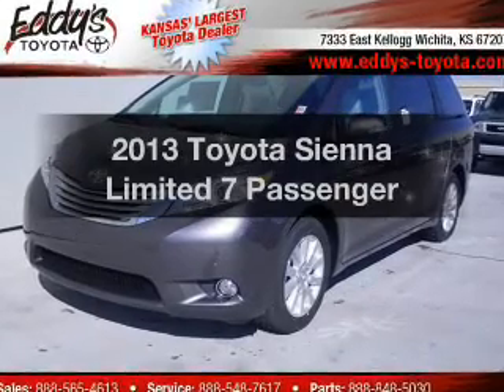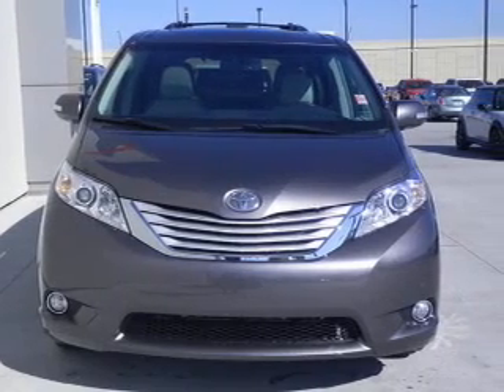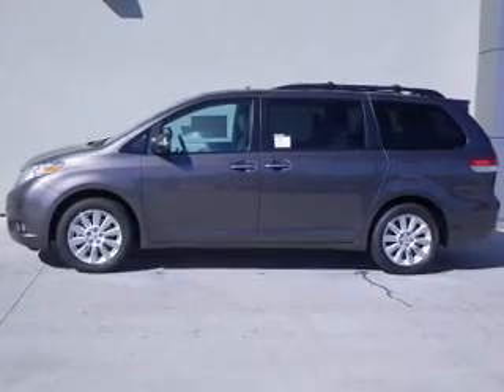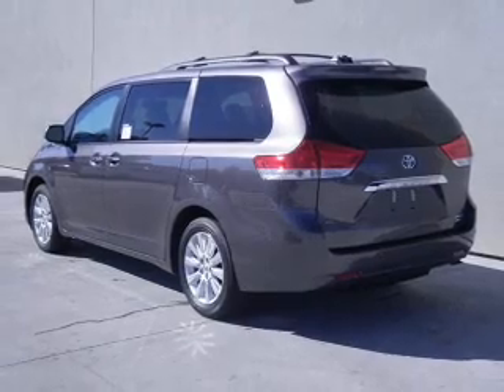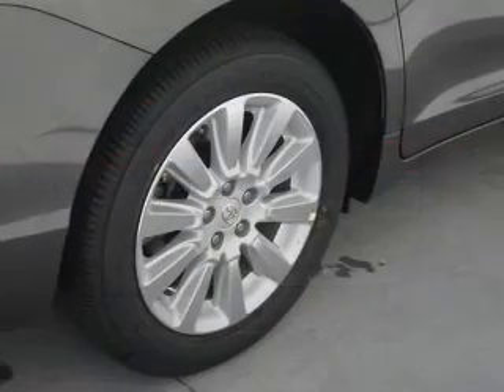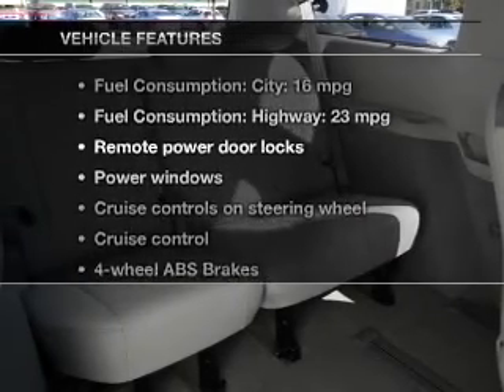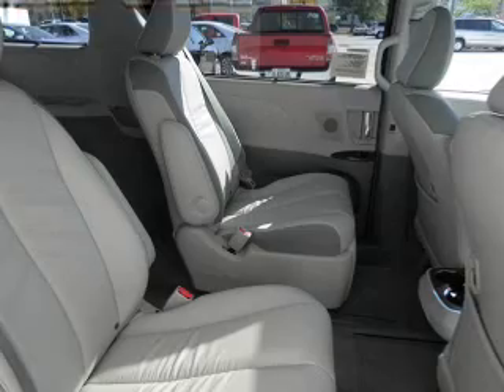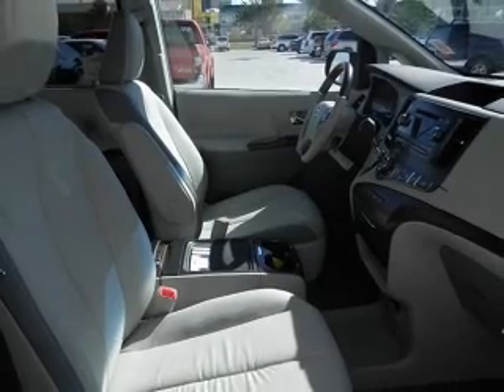2013 Toyota Sienna - Wichita KS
Year: 2013
Make: Toyota
Model: Sienna
Trim: Limited 7 Passenger
Engine: 3.5 liter 6 cylinder 24 valve MPFI DOHC
Transmission: 6-Speed Automatic
Color: Predawn Gray Mica
Mileage:
Address:
7333 E Kellogg Dr